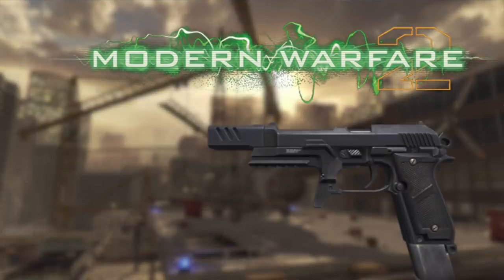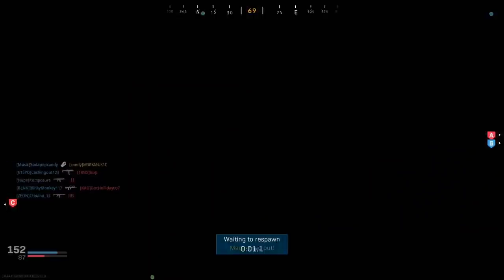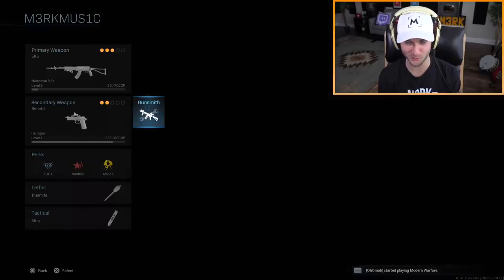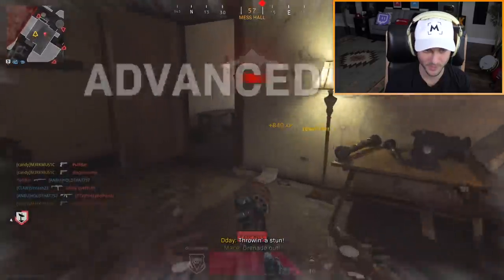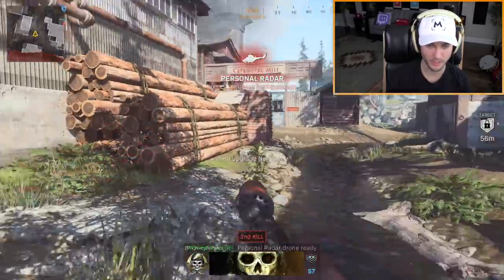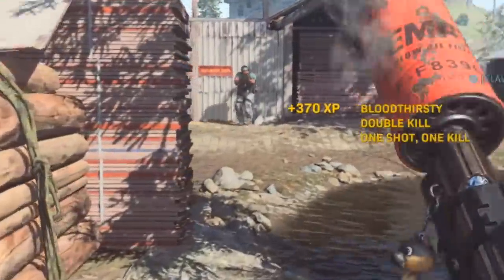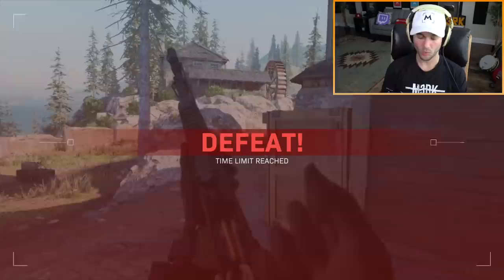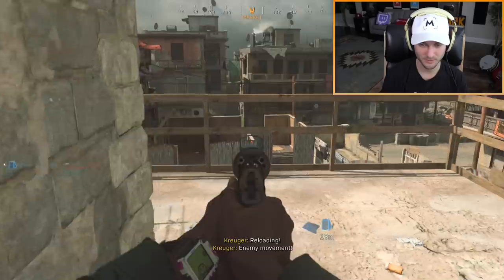RAFFICAS REMASTERED! (Call of Duty: Modern Warfare NEW Renetti Pistol)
RAFFICAS REMASTERED in Call of Duty: Modern Warfare!

Modern Warfare Season 3 is here!

New guns, new maps, and tons of other new stuff was added to the game, but for this video I wanted to cover the new pistol…

The “Renetti” is the new pistol in Modern Warfare, and you can change it into the “M93 Raffica” from Modern Warfare 2!

So yeah, THEY REMASTERED THE M93 RAFFICAS FROM MW2 WHICH IS SICK

This new pistol is REALLY good, possibly the best pistol in Modern Warfare at the moment!

Now if only I had 3 round burst unlocked for online multiplayer…

LOL

So, what do YOU think about the new Renetti pistol in Modern Warfare? What other guns should Infinity Ward add to MW? Leave a comment letting me know what you think! ^-^

How do I record gaming videos? I use Elgato to record gameplay!

Erik - M3RKMUS1C